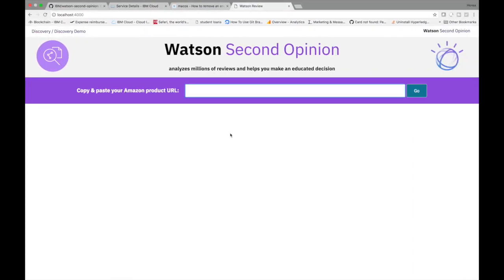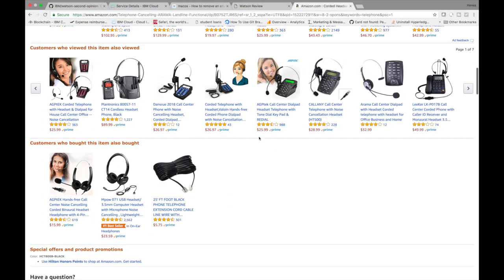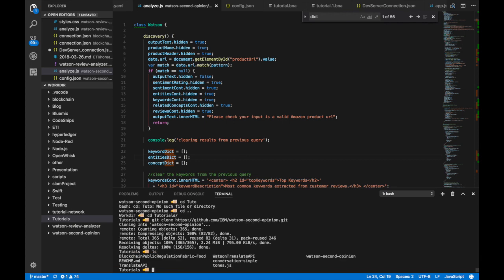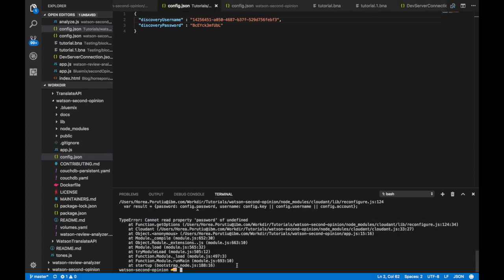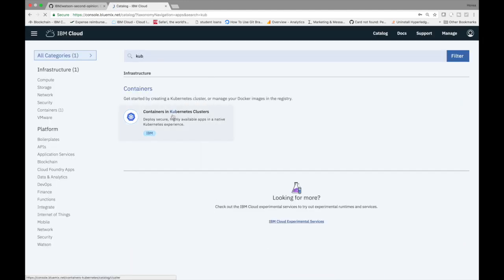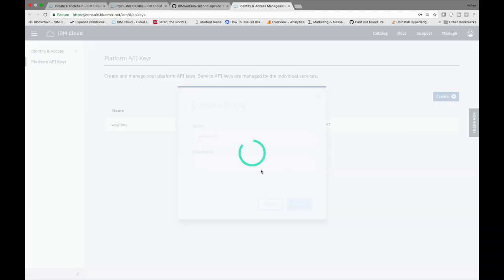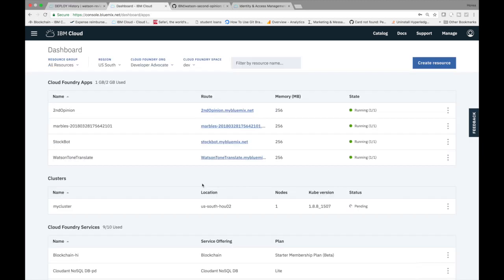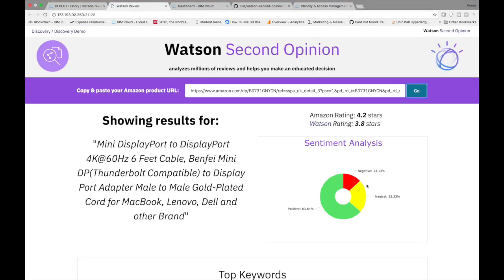create an app to gain insights into Amazon customer reviews with Watson Discovery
This video shows how to make an application that leverages natural language understanding and IBM Watson API's to parse and find insights into Amazon product reviews.

To access Watson API's for free, sign up for a free IBM Cloud account

Create a Node.js app that takes the reviews from an online shopping website, Amazon, and feeds them into the Watson Discovery service. The reviews are enriched and analyzed with Watson's natural language understanding to give each a sentiment analysis of -1 to 1. From -1 being the most negative to 1 being the most positive, this app normalizes the sentiments written within the reviews to give the user an aggregated view of the language within the reviews. This way, the customer can have a way to decide between two products that have similar review ratings.